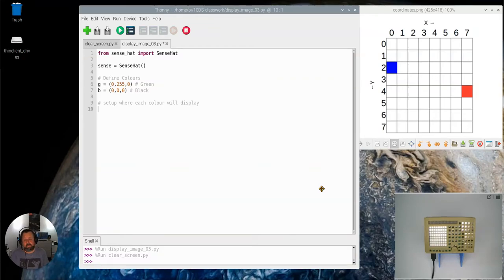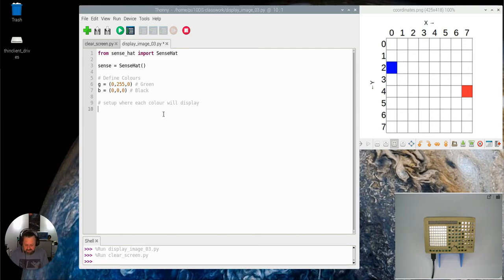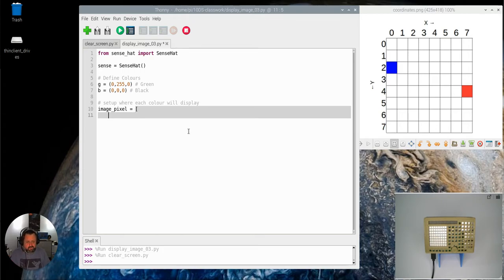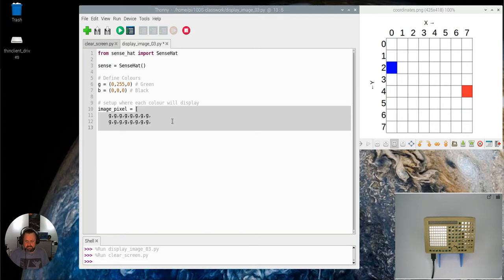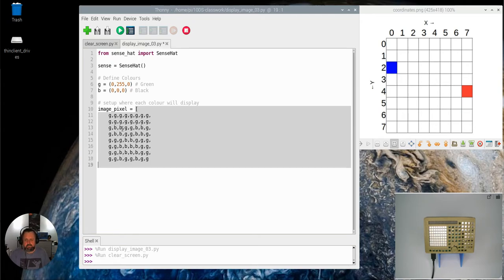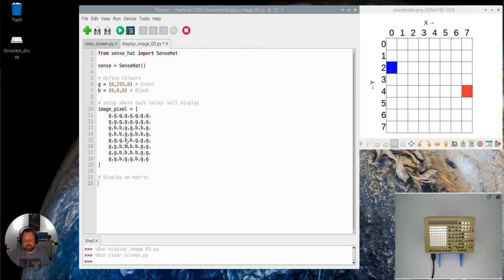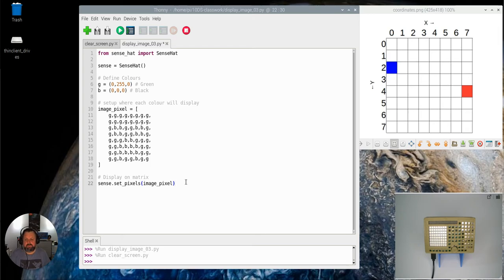Raspberry Pi - Sense Hat displaying a matrix of pixels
A short video on how to display a matrix of pixels on the Sense Hat